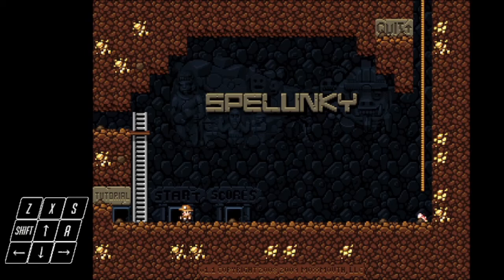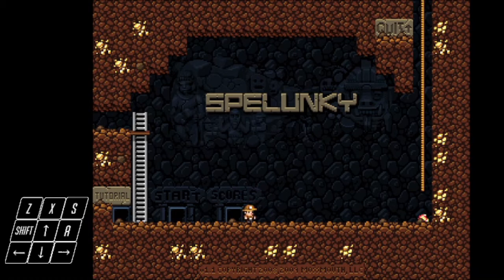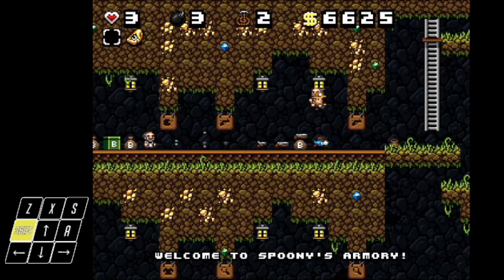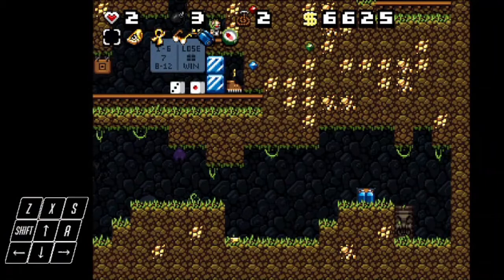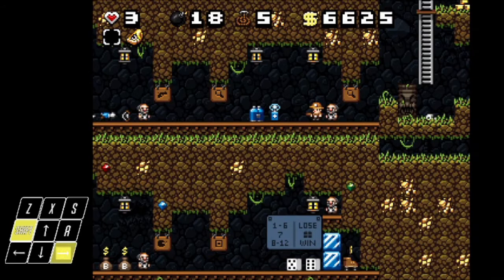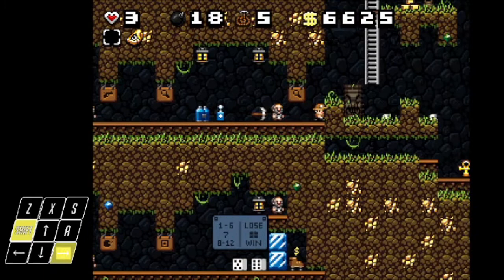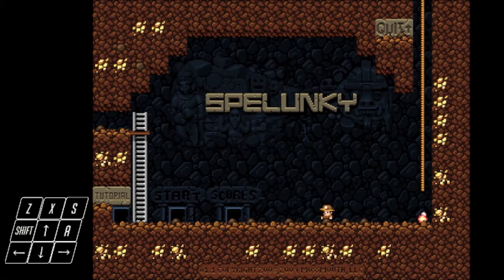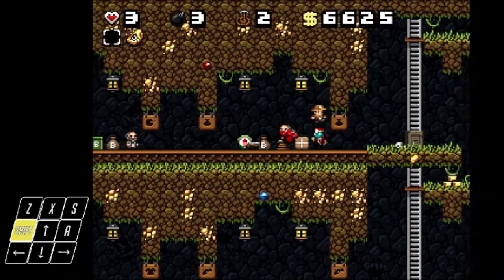How to rob the Black Market in Spelunky - Tutorial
A tutorial on how to rob the Black Market in Spelunky Classic